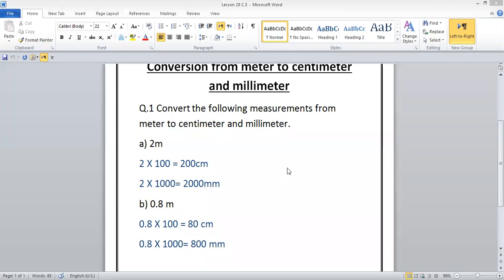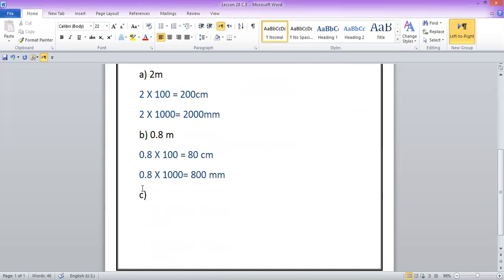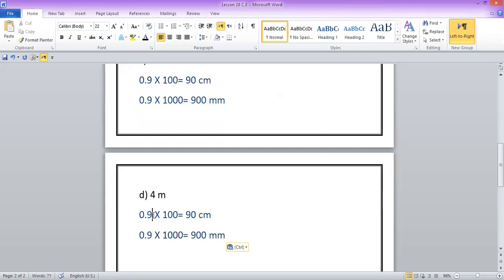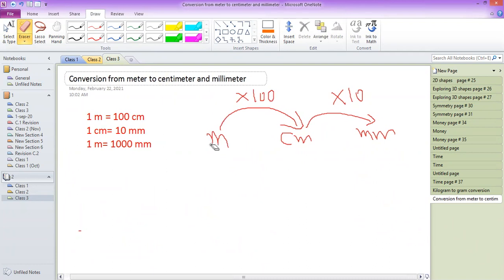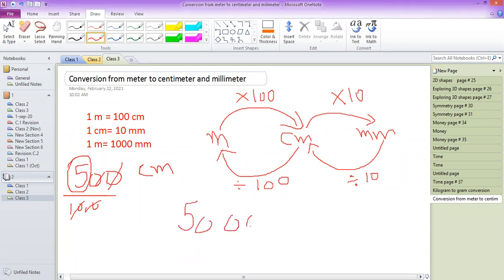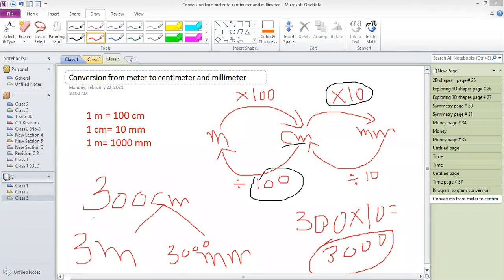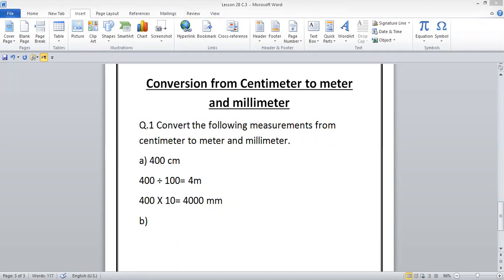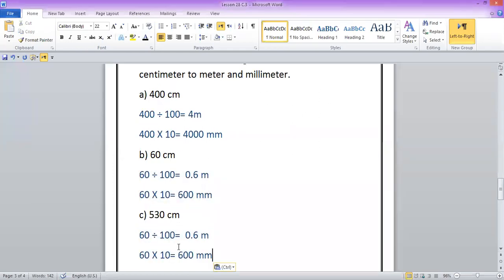Lesson 28 for Grade 3 Mathematics | 23-2-2021